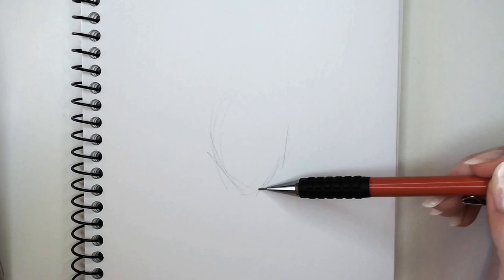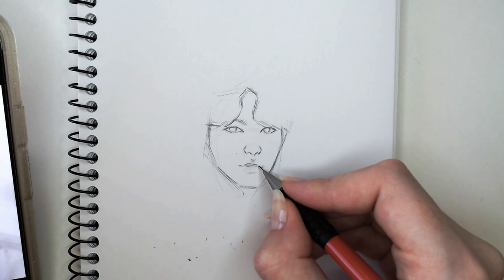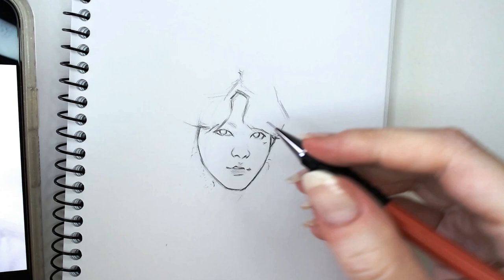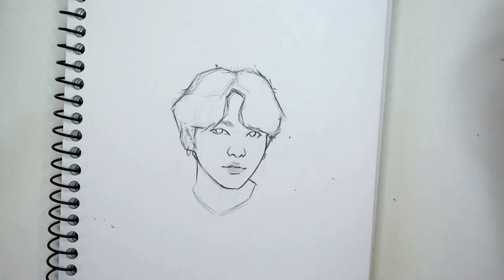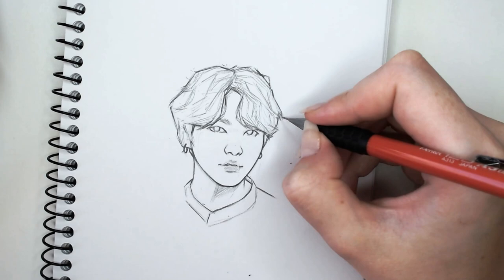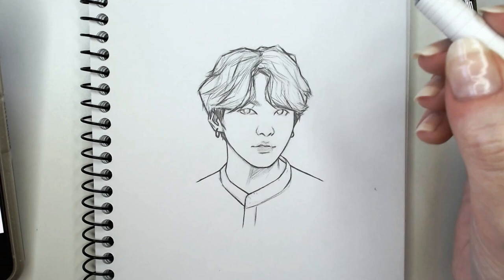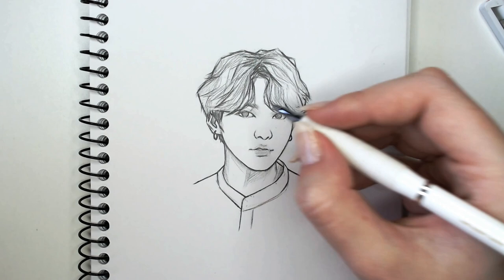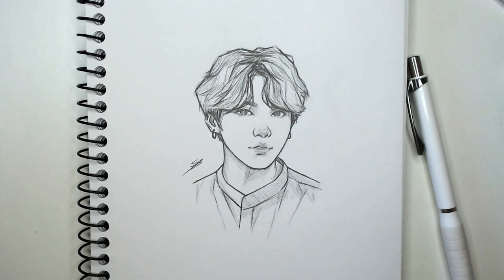Drawing BTS Jungkook - Tutorial/Speed Draw 😃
Today i'll be sketching Jungkook for you guys and talking you through my process, I hope you like it 😊

Materials used:
- Pentel 120 0.3mm
- Pentel Graphgear 1000 0.3mm
- Pentel Orenz 0.2mm
- Mono Zero eraser round
- Lyra kneadable eraser
- Micador A5 110 gsm sketchbook